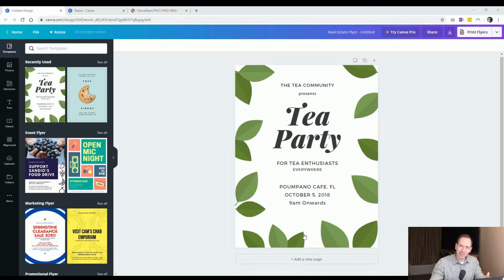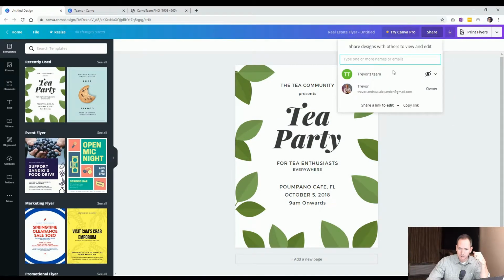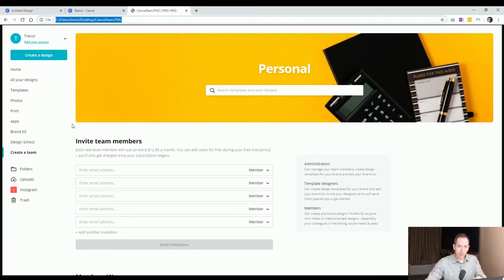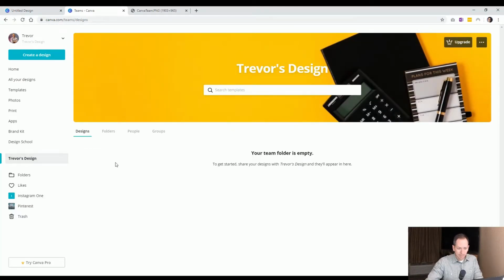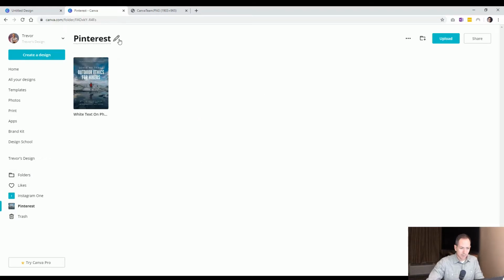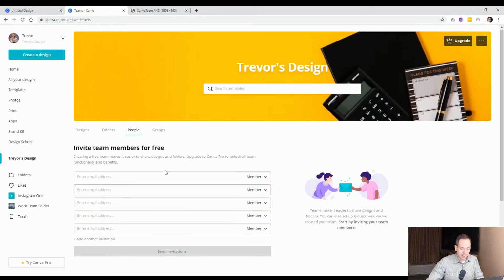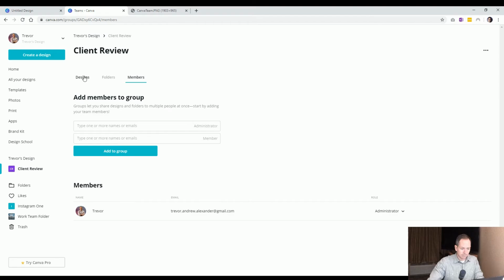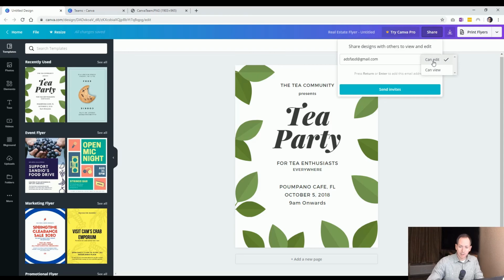Sharing - Design Better with Canva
In this lecture we walk through the various sharing methods available to you in Canva.